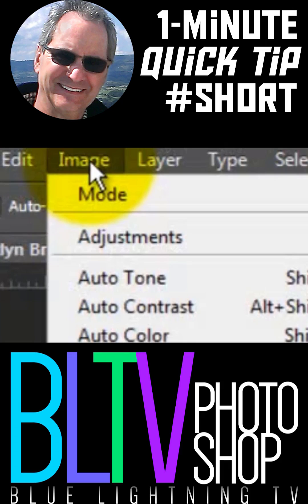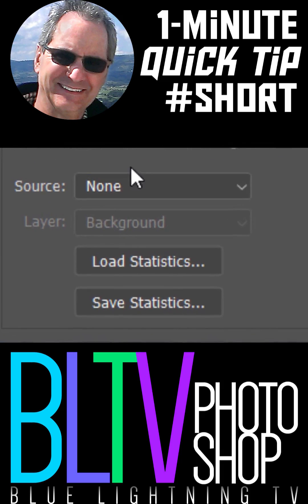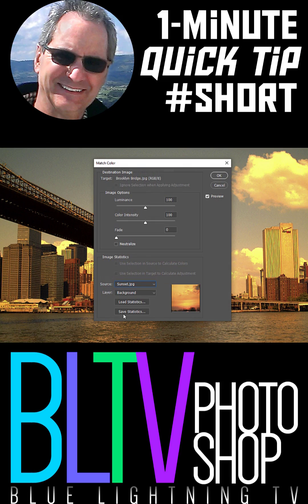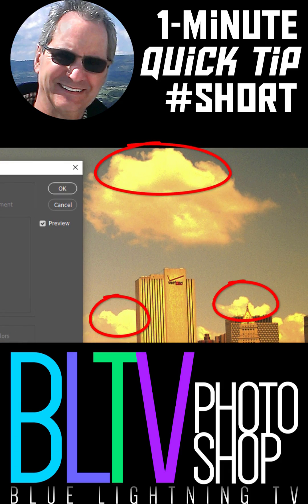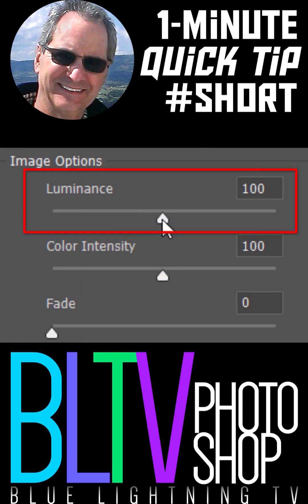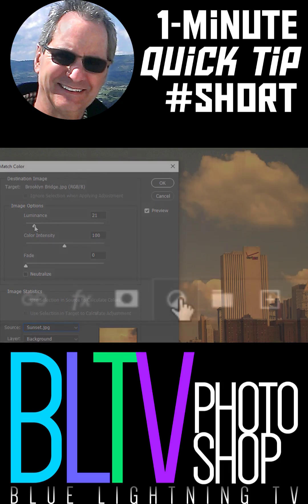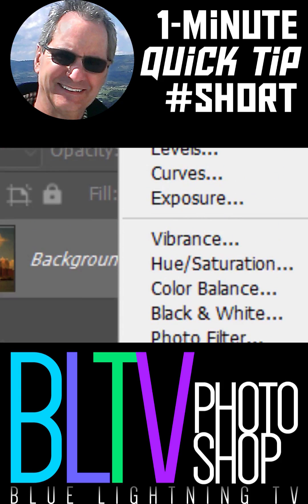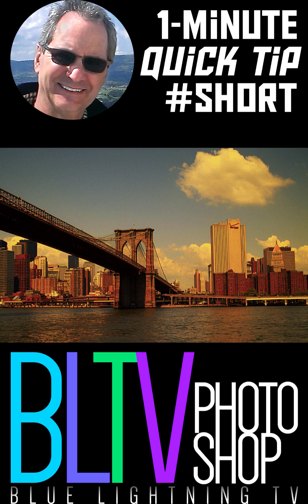1-Minute Quick Tip : Apply Colors from 1 PHOTO to Another PHOTO!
Photoshop CC 2021 1-Minute Quick Tip showing how to apply the general colors from one photo to another photo!